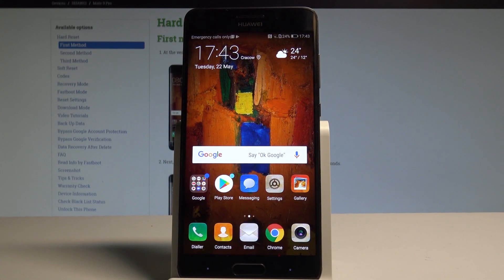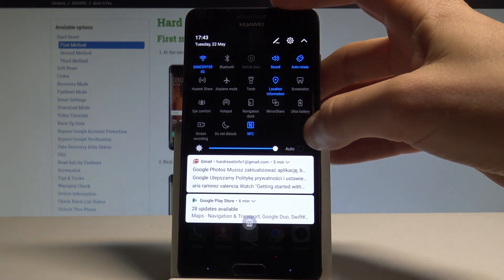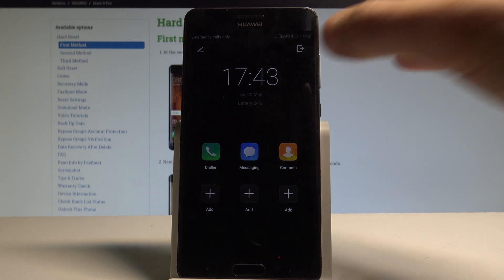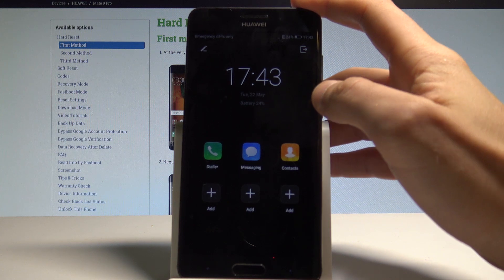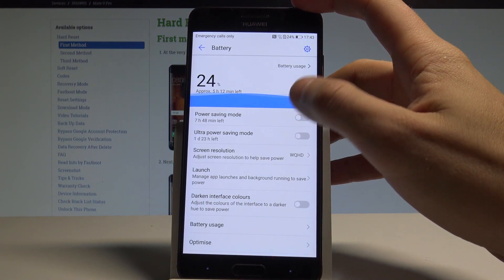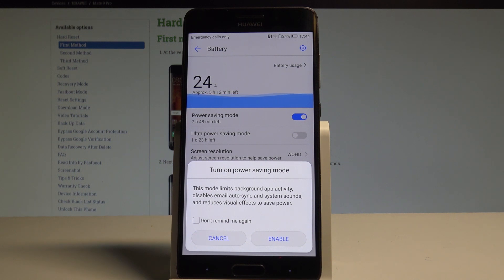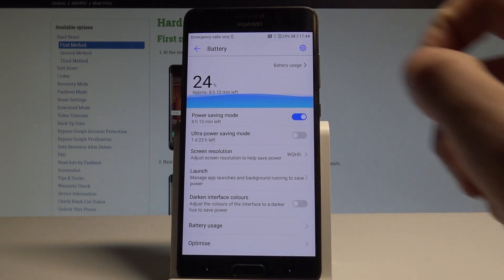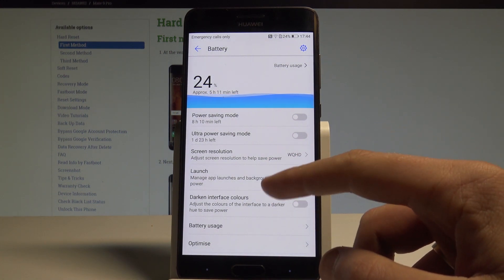How to Save Battery on HUAWEI Mate 9 Pro - Enable Power Saving Mode |HardReset.Info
The easy way to set up the battery saver mode on HUAWEI Mate 9 Pro. In just a few steps you enable the Android power saving mode. Afterward you can configure settings of this feature.

How to enable battery saver on HUAWEI Mate 9 Pro?  How to use battery saver on HUAWEI Mate 9 Pro? How to set up power saving in HUAWEI Mate 9 Pro? How to use power saving mode on HUAWEI Mate 9 Pro?